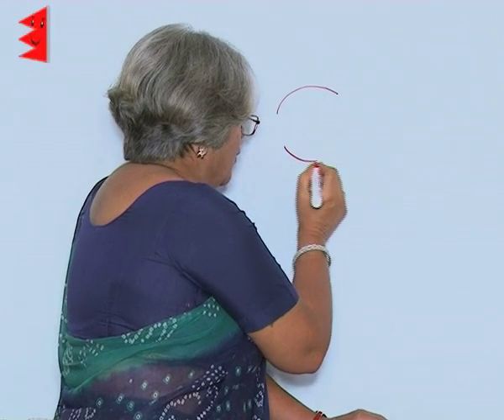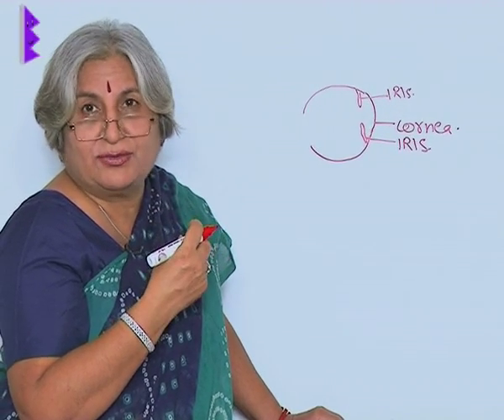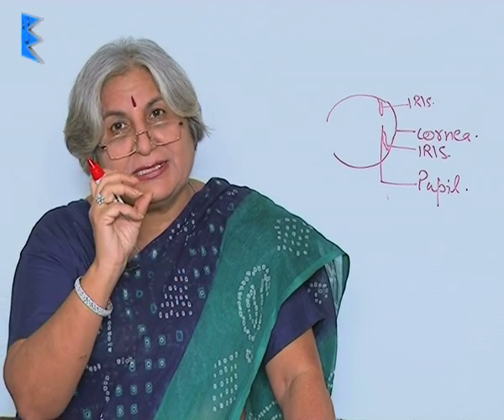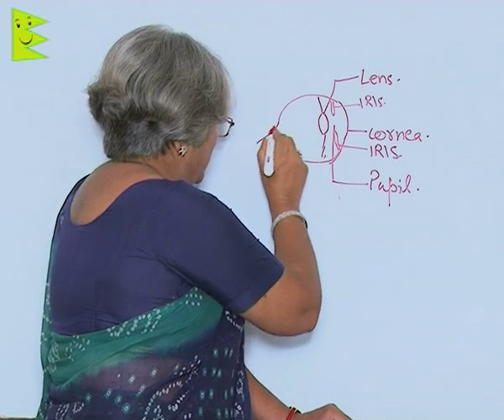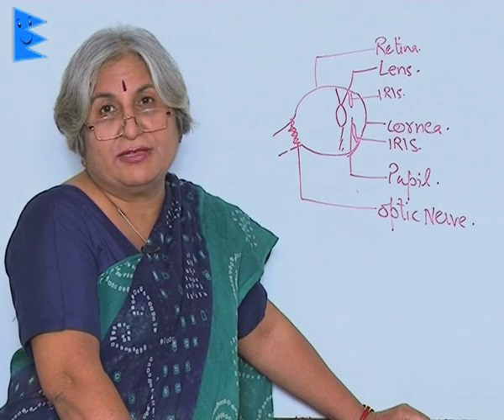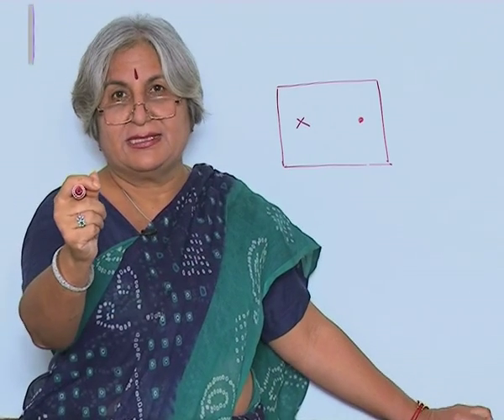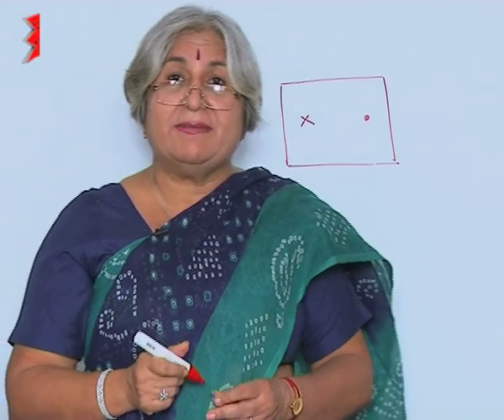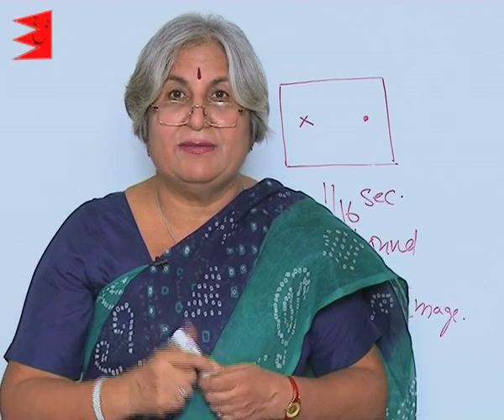CBSE Class 8 Science Light Structure of Eye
Chapter: Light
Topic: Structure of Eye